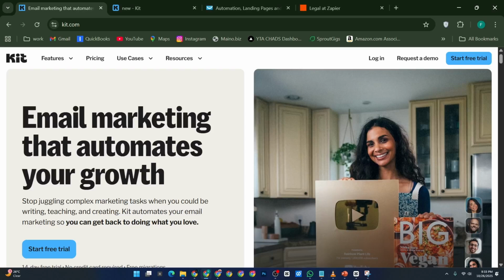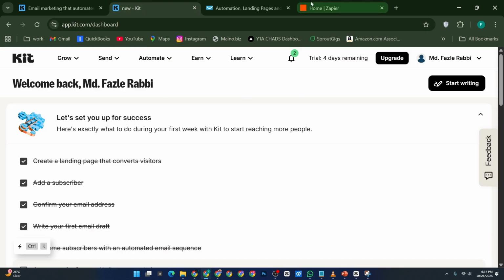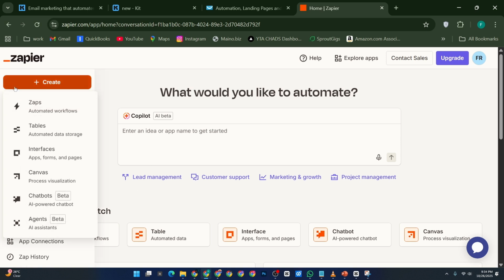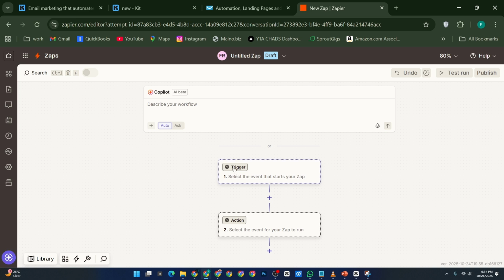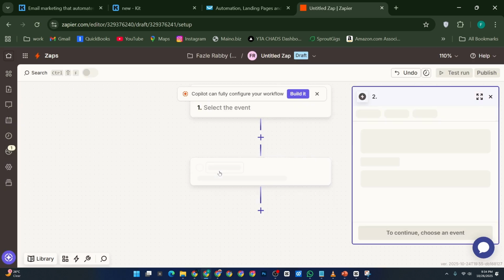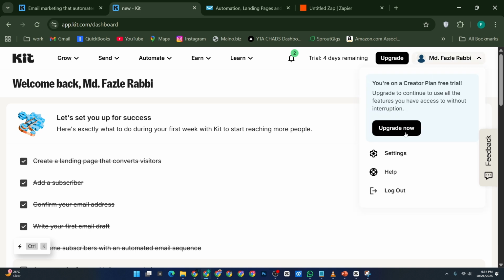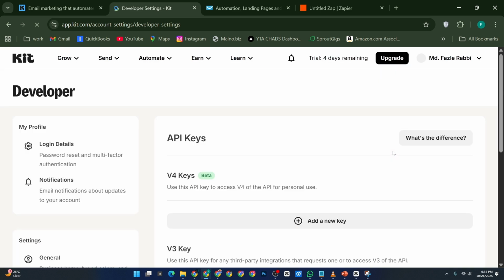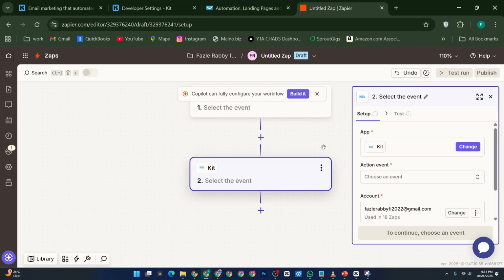How To Integrate ConvertKit API Key With GetResponse - (2025) Step By Step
Learn How To Integrate ConvertKit API Key With GetResponse
To integrate ConvertKit with GetResponse, go to GetResponse → Integrations, select ConvertKit, enter your ConvertKit API key from Account Settings → Advanced, connect the accounts, and configure subscriber tags or lists to sync contacts automatically between both platforms.

Description/Tags: ConvertKit GetResponse integration, integrate ConvertKit API key, sync subscribers ConvertKit GetResponse, ConvertKit automation, email marketing integration 2025, ConvertKit tutorial, GetResponse setup guide